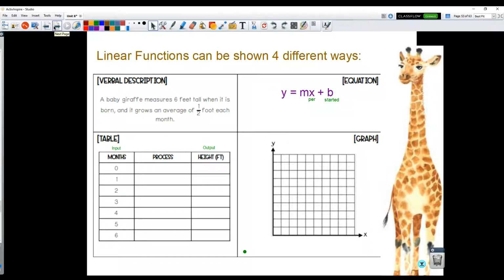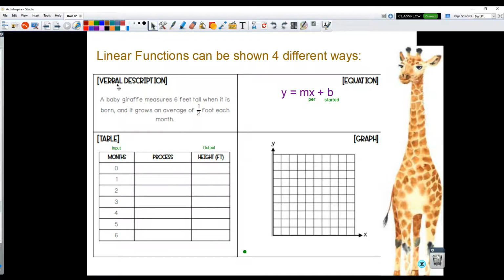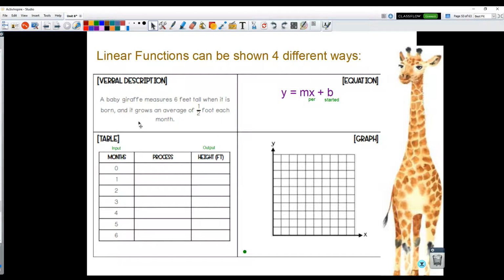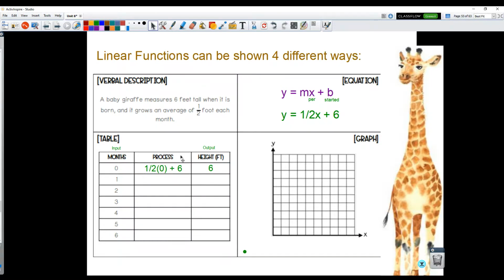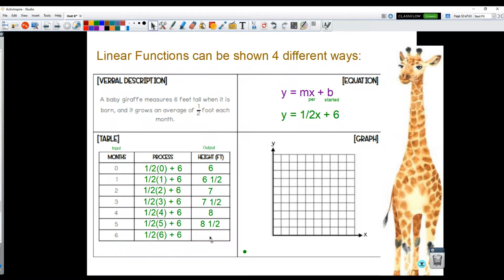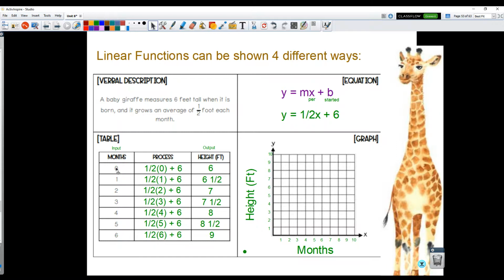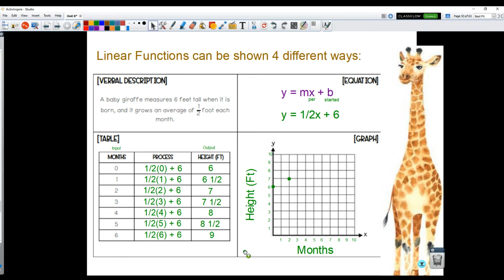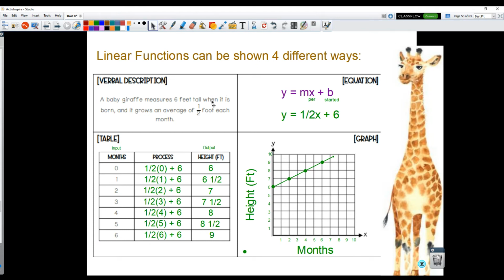Linear Equations using Multiple Representations